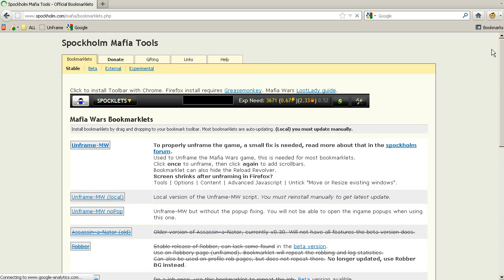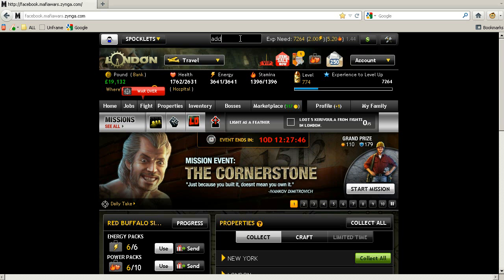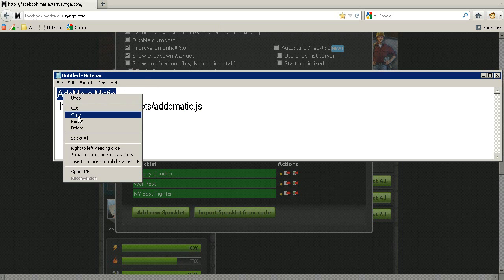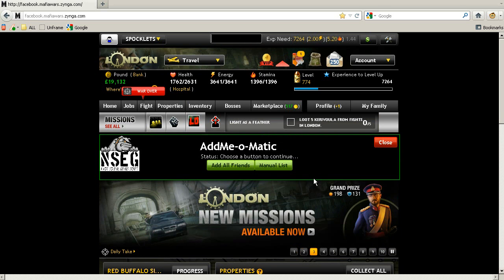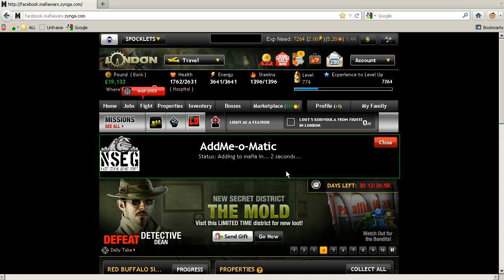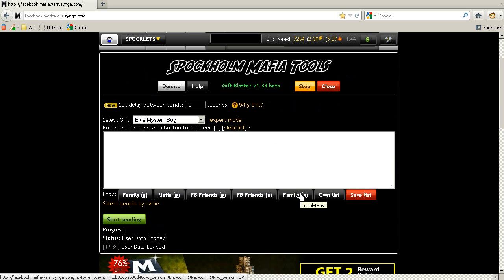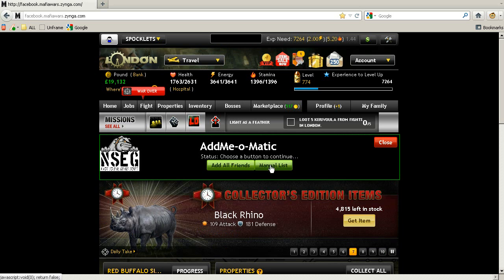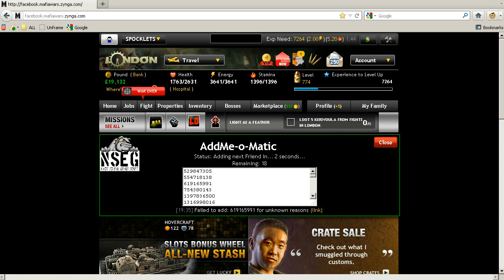(ˁꞈˀ) Mafia Wars AddMe-o-Matic! Bookmarklets by NSEG/resdogs.us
It explains how to use MW AddMe-o-Matic using the spockholm toolbar.
It allow you to add mafia wars players that are FB friends EASILY
(without the mess of sending MW requests). One stop shop. Very useful.
No more "Not in your mafia" errors! Damn You Z*nga
"There was errors with this request" ... so on

The script was done in colaboration with bits of code picked from Spockholm scripts
by Brandon Venery part of NSEG - A Not So Evil Genius

These videos are much of a tribute to Spockholm and LootLady for the fantastic job on keeping the community heart beating. For this video, thanks to NSEG